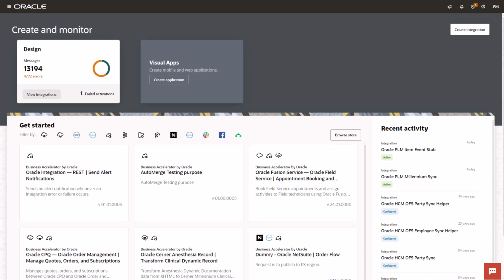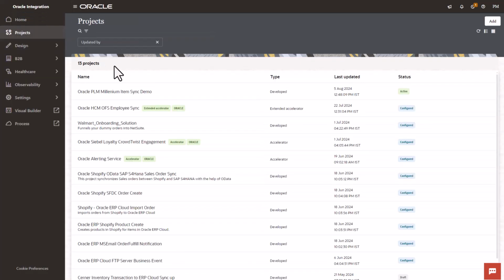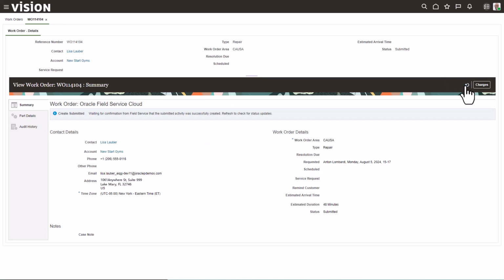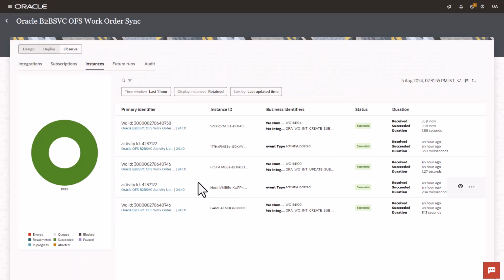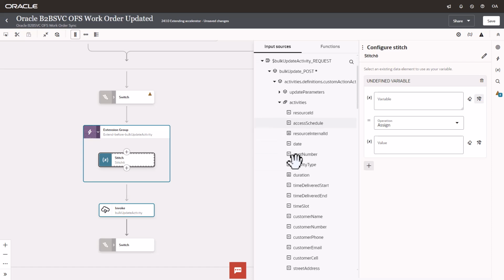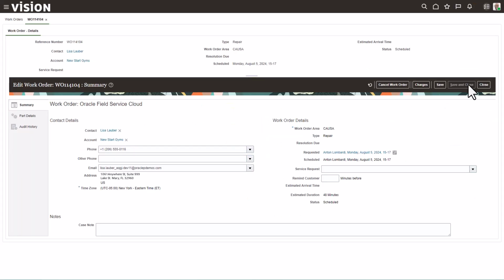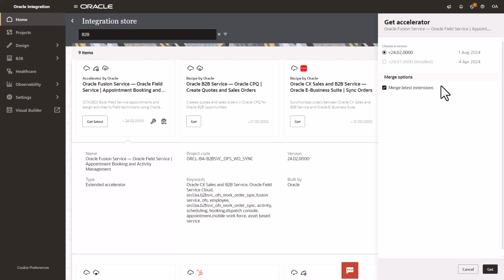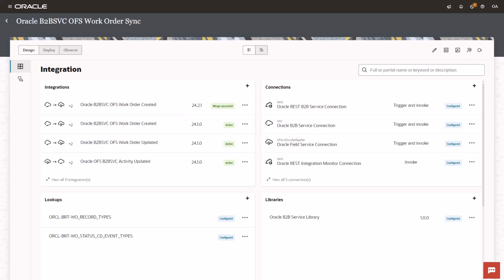Upgrade Accelerators Without Losing Your Customizations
Oracle Integration's upgrade-safe extensibility means you won't lose your customizations when you upgrade your accelerators.